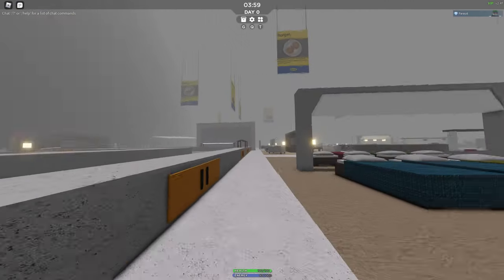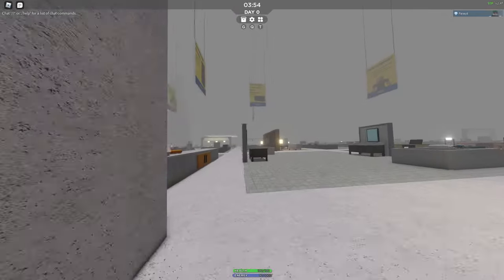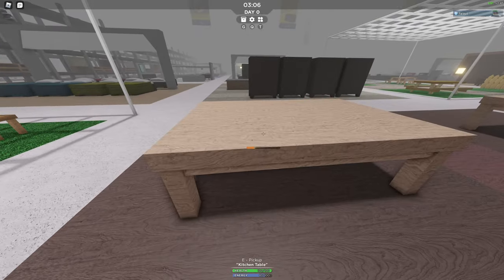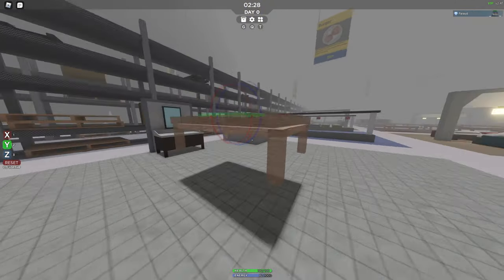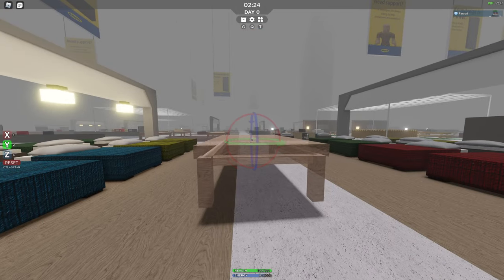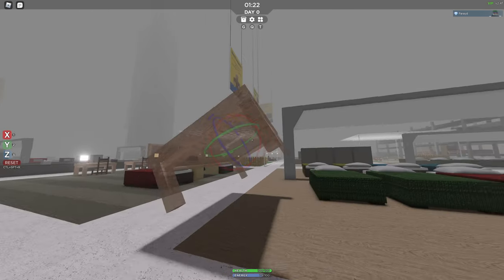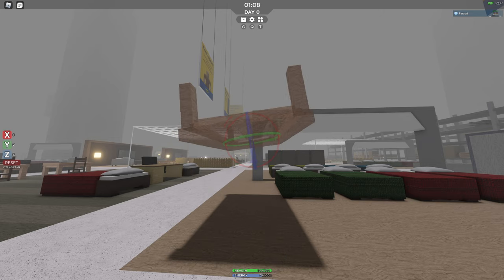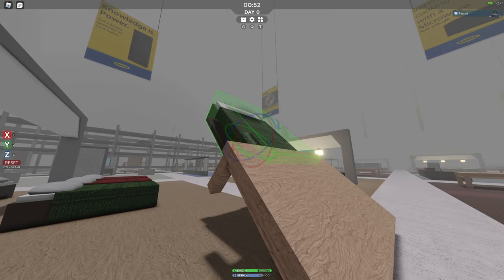How To Rotate In Roblox SCP 3008! (Rotation Guide)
Roblox SCP 3008 Rotation Guide! - And easy trick for how to rotate in Roblox SCP 3008! This is a guide video for new players in Roblox SCP 3008 who don't know how to play the game!